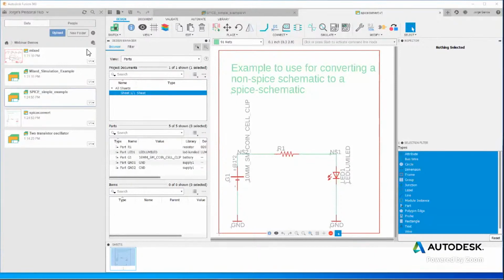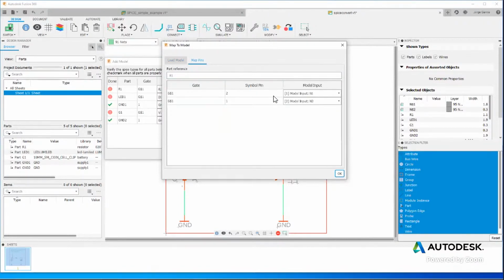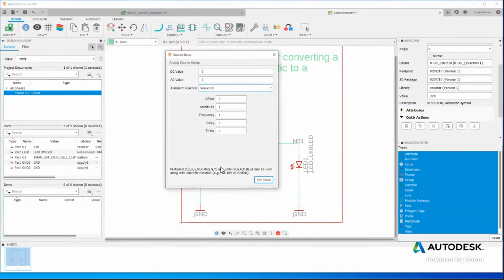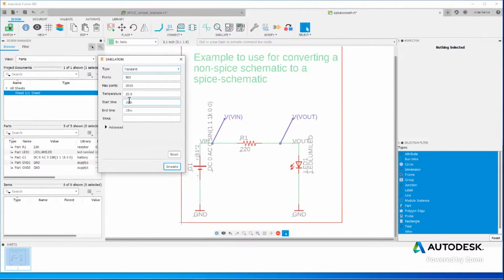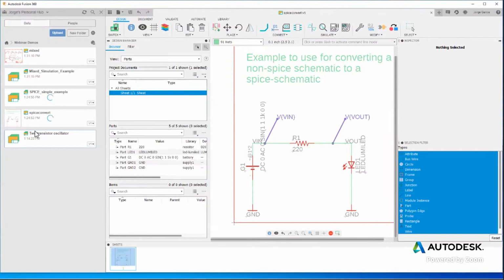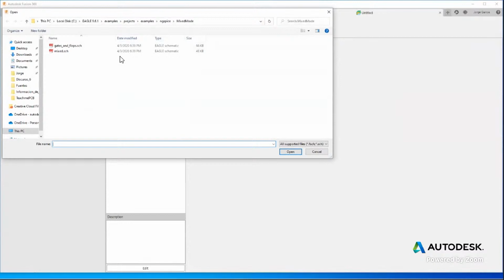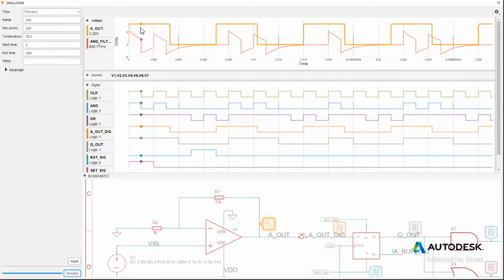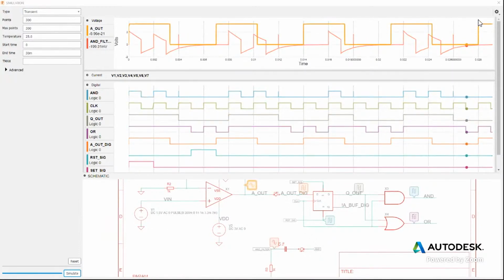360 LIVE: Fusion 360 Schematic SPICE Simulation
Join this live stream to learn how to take your schematic to the next level by mapping models to your components and running SPICE simulation analysis to your design.
Starts 6:49